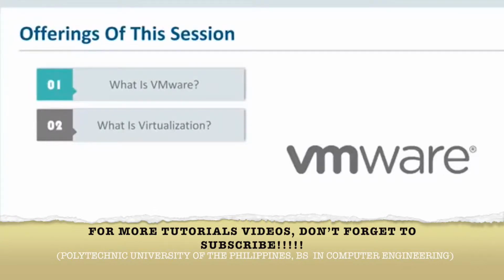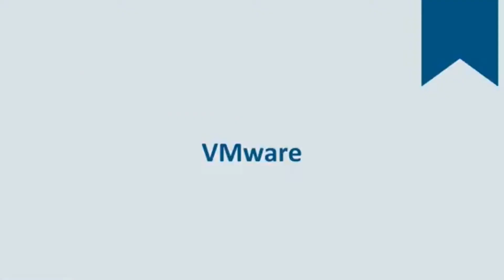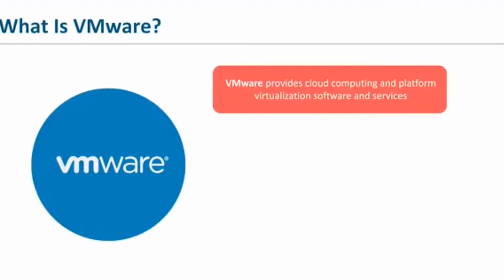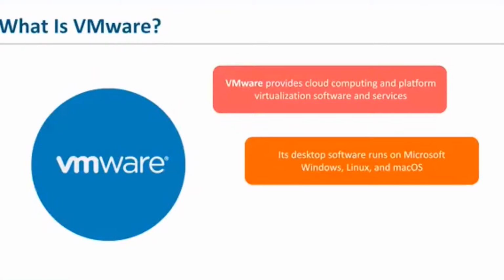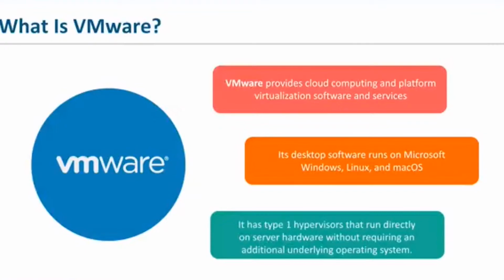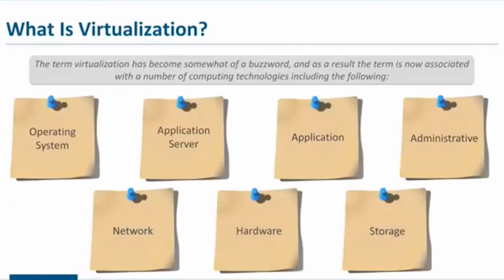VIRTUALIZATION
MASANGCAY, DARRI MAE A.